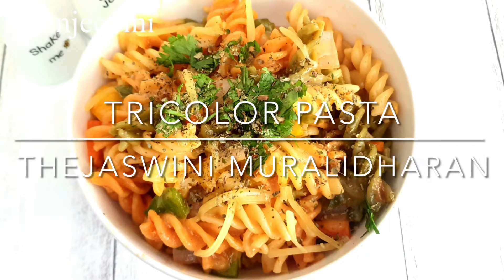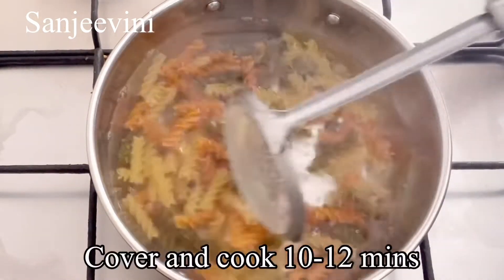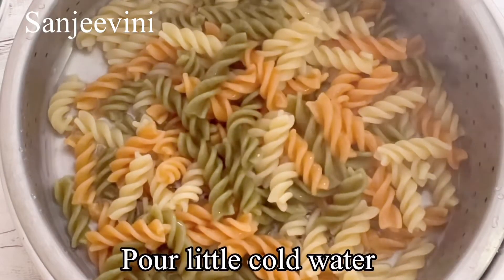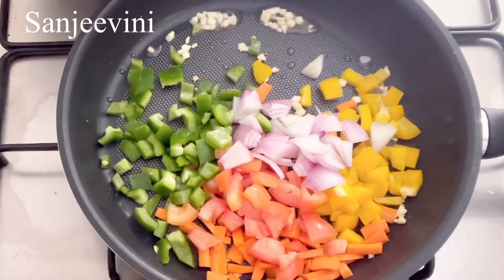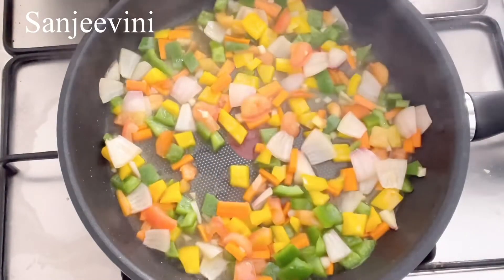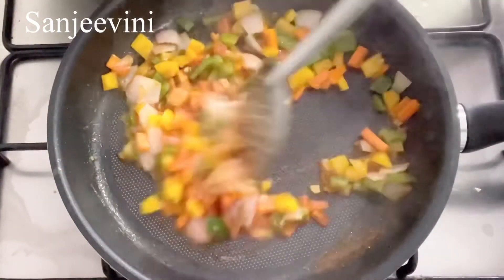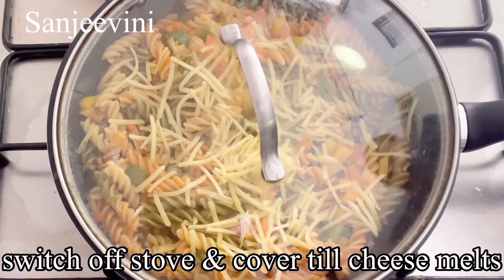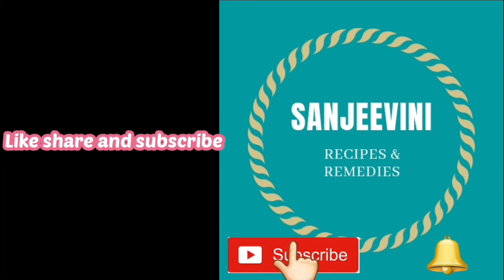Tiranga Pasta Indian Style| Tricolour Pasta Desi Style | Easy and Tasty Pasta recipe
@Thejaswini MURALIDHARAN